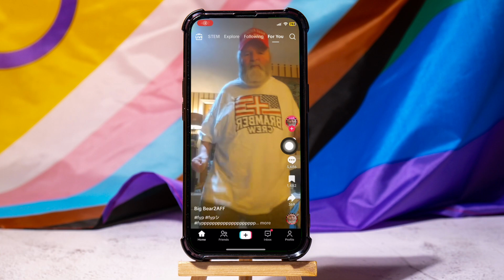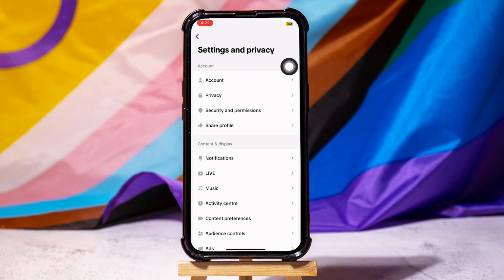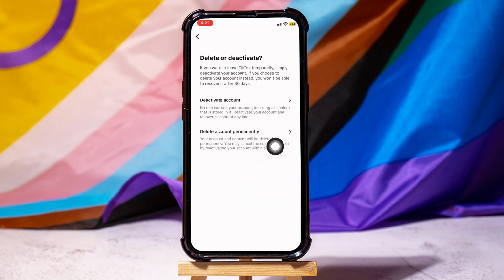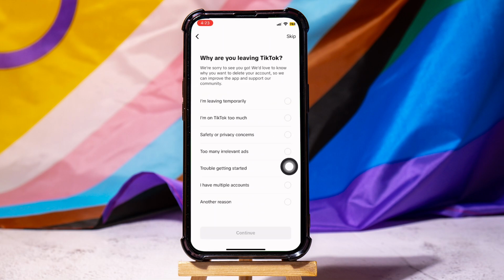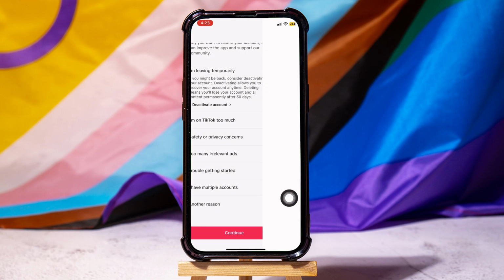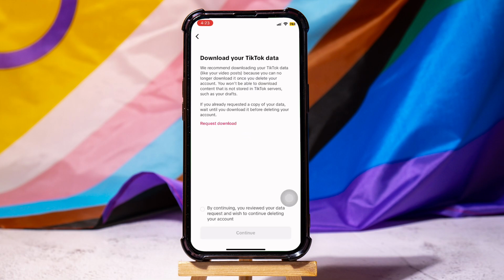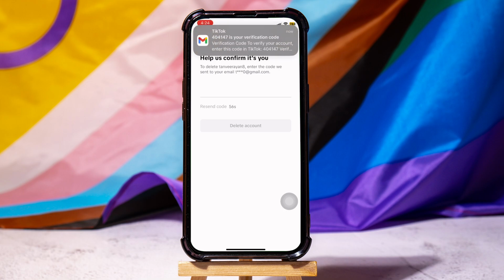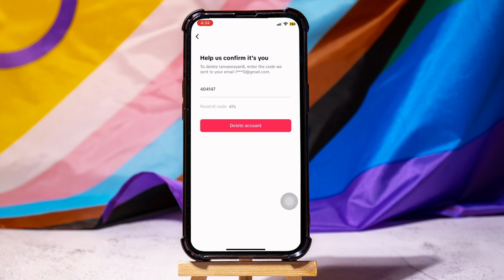How To Delete Tiktok Account 2025 (iPhone & Android)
Struggling to figure out how to delete your TikTok account? You're not alone! I've been there, overwhelmed by endless scrolling and ready for a digital detox. In this video, I’ll guide you step-by-step through the process to permanently delete your TikTok account. Whether you're taking a break from social media or just ready to move on, I'll show you how to deactivate TikTok easily. Worried about losing your videos and data? I’ll cover how to back up your content before saying goodbye to TikTok for good. If you're ready to reclaim your time and focus on what matters, hit play and let’s get started on deleting that TikTok account!